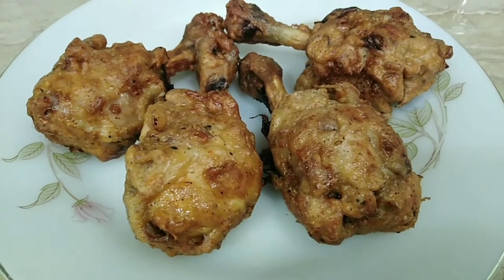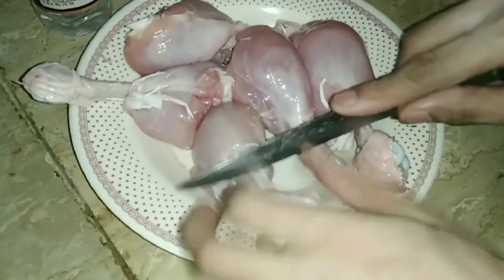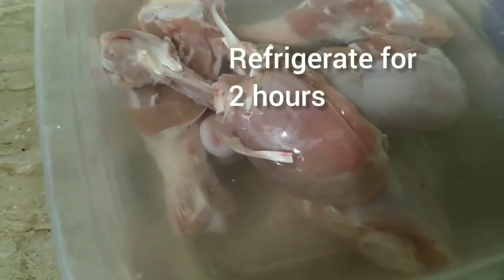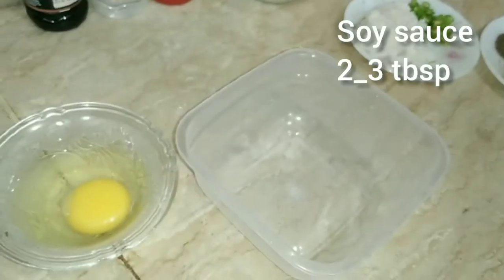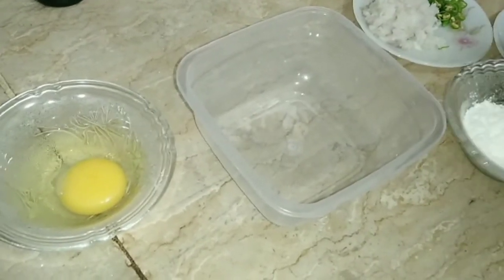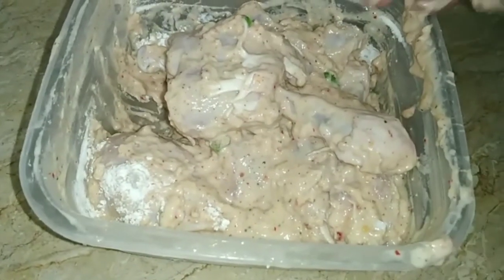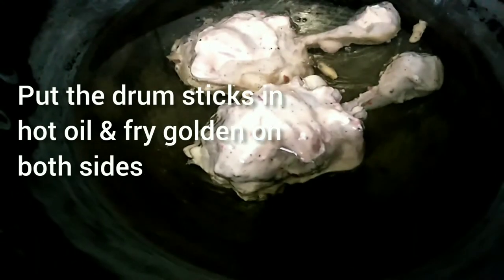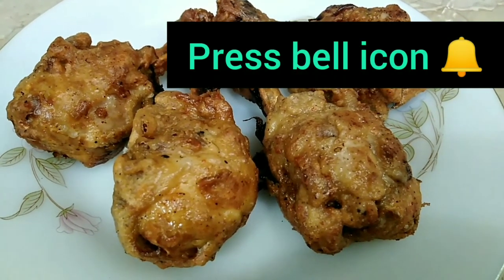Chicken Drum sticks | fried leg piece | Food iz ready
Assalam_o_alakum

In this recipe I tried to tell you that how can we make drum sticks (restaurant style) at home. First of all we make it shape, then we dip drum sticks in water with vinegar and salt. After two hours we add all spices in drum sticks and then we fry it.

Its ingredients are as follows :

Onion, green chillie, salt, red crushed pepper, black pepper, egg, corn flour, all purpose flour, chilli sauce, vinegar and soy sauce.

Here is a link of chicken tikka

Here is a link of chicken tikka leg piece

Here is a link of Lahori chargha

Here is a link of chicken wings